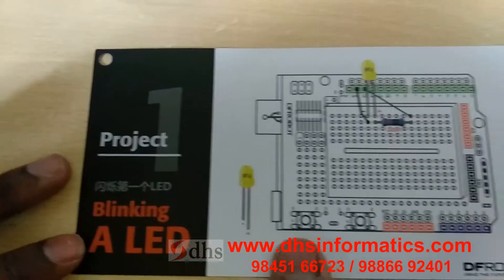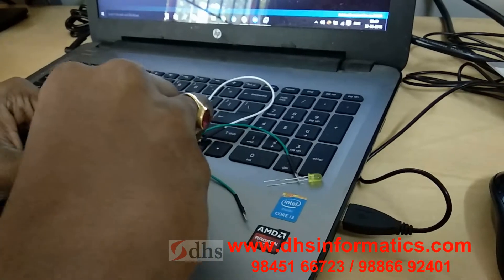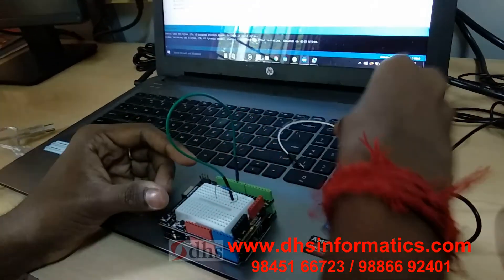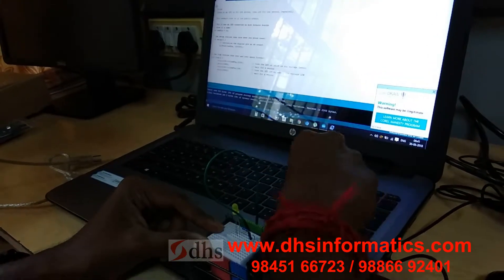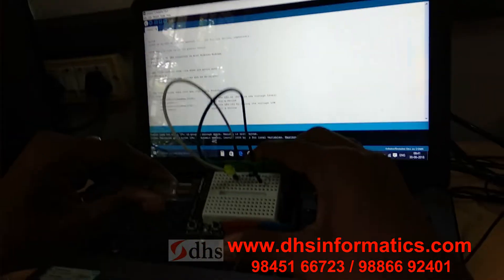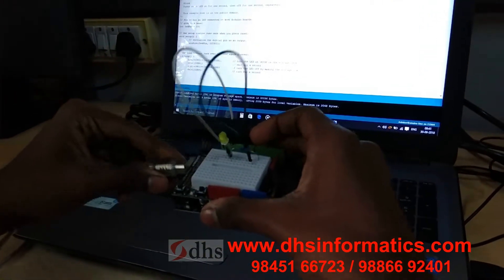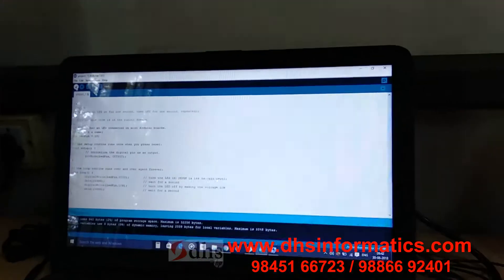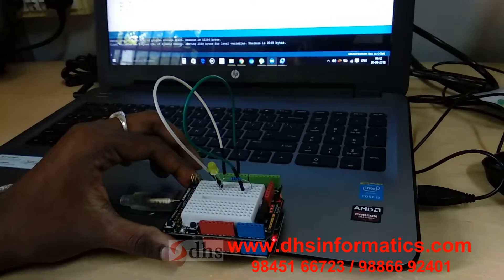DHS Embedded Projects Blinking A LED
DHS Informatics has 18 years of its excellence in latest computer technology trainings in Bangalore, Karnataka. DHS Informatics is a pioneer in Android, Python, JAVA, Advanced Excel, Software Testing trainings and We are providing a Final year IEEE projects and INTERNSHIP, Real time projects for Phd, M.Tech, ME, B.Tech, BE, MCA, MSc IT / CS / EC students in various domains.

 Including Packages
* Base Paper
* Complete Source Code
* Complete Documentation
* Complete Presentation Slides
* Diagrams
* Database File
* Screenshots
* Execution Procedure
* Readme File